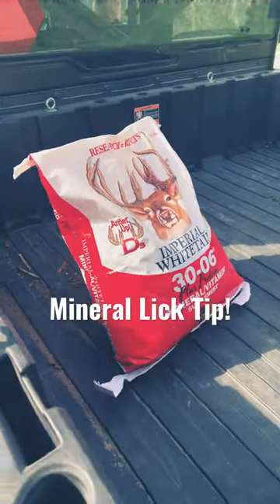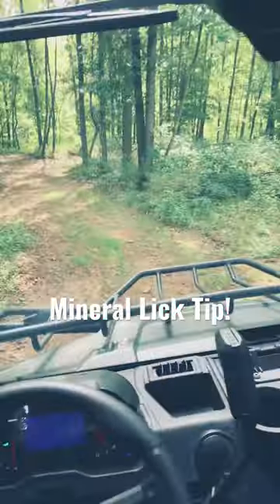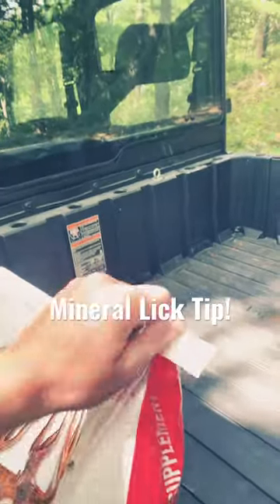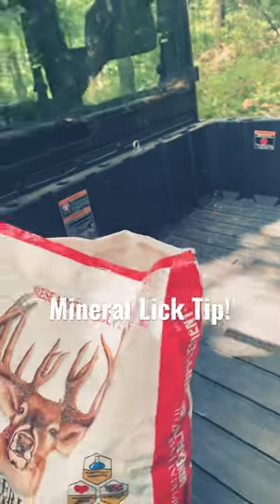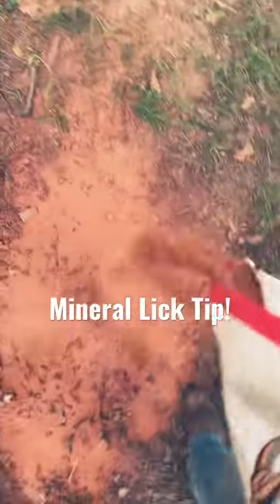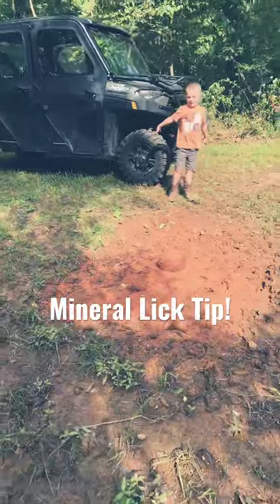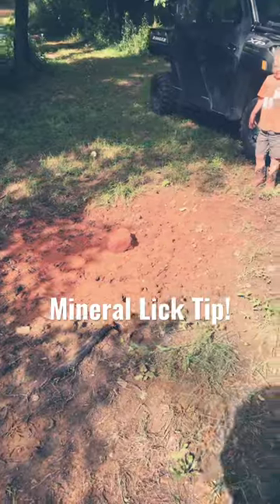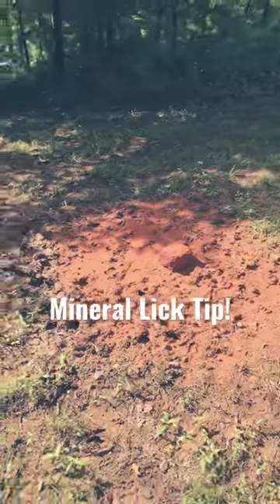Mineral Lick TIP To ATTRACT Whitetail Deer!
What better way to attract whitetail deer than to have a mineral lick. Tip, make sure you are being consistent with replenishing your mineral licks. I suggest putting Whitetail Institute 30.06 Mineral and Vitamin Supplement Plus protein down.

Whitetail Institute 30-06 Mineral and Vitamin Supplement Block

Whitetail Institute 30-06 Mineral and Vitamin Supplement Plus Protein

Kemimoto Ranger Anchor, General Tie Down Anchor
Kemimoto UTV Dome Light
Cell Phone Tripod
Professional Wireless Lavalier Lapel Microphone
3M WorkTunes Connect Hearing Protector with Bluetooth Technology

Relax and enjoy the simple pleasures of country life. Watch reviews, how to’s, tips and tricks within the topic of country living.

Hillcreek Outdoors
Lancaster, Ohio